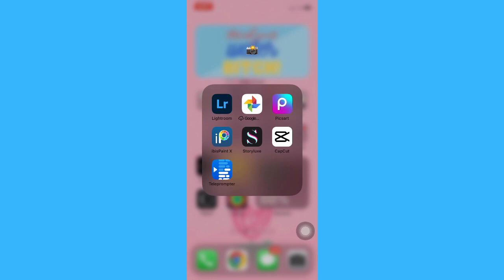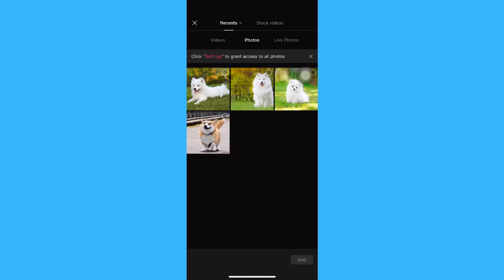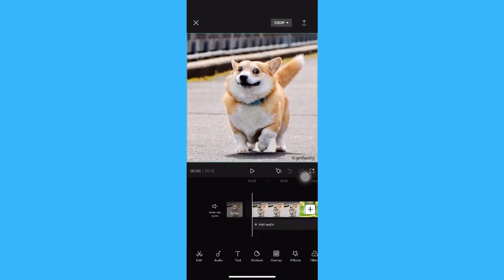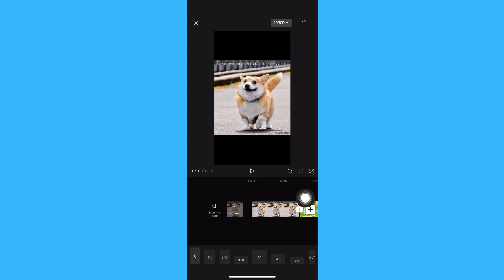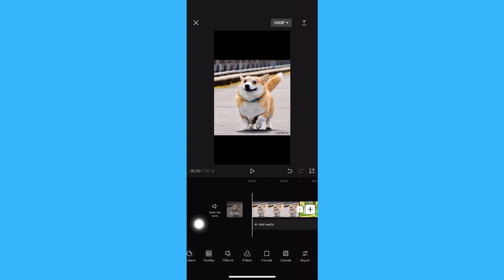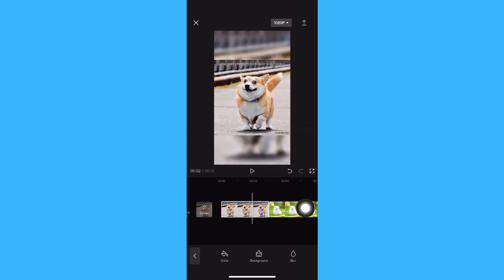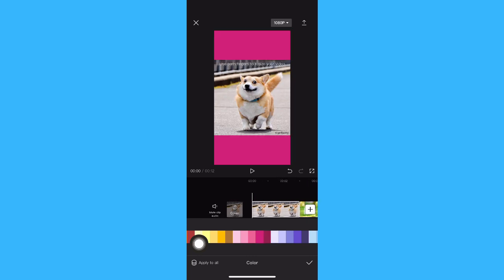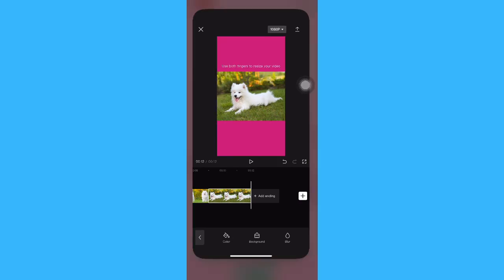How To Make Capcut Edits Full Screen On Tiktok In 2022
Learn‎‎‏‏‎ ‎How To Make Capcut Edits Full Screen On Tiktok

In this video I will show you‏‏‎ ‎how to make capcut edits full screen on tiktok